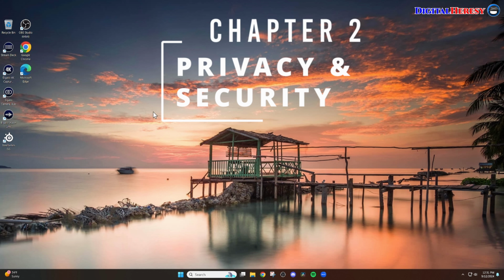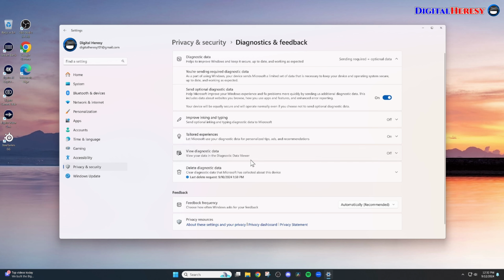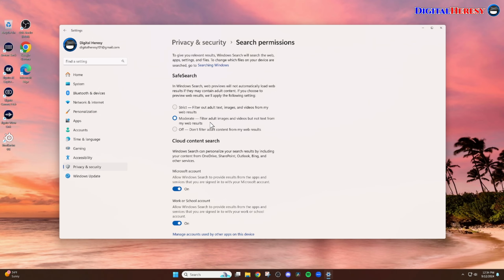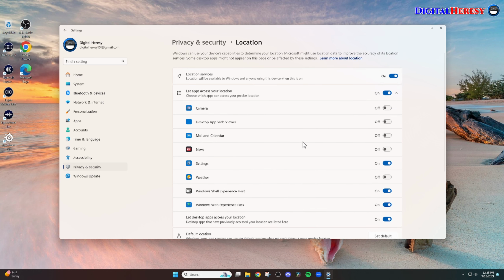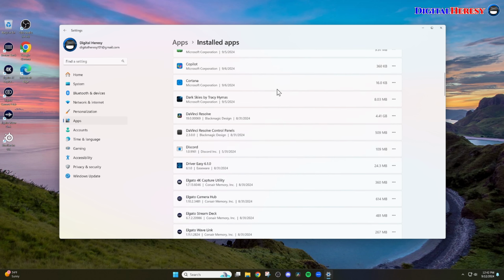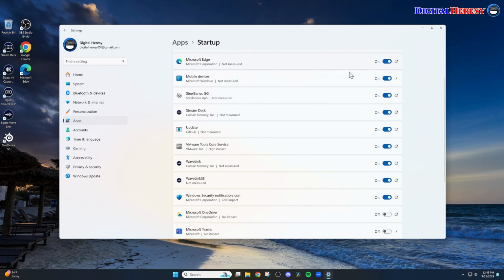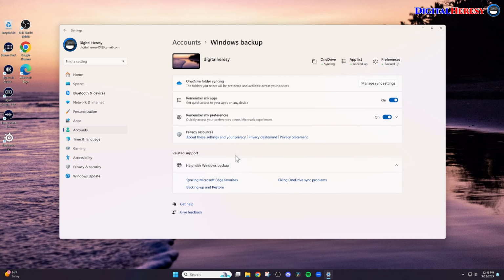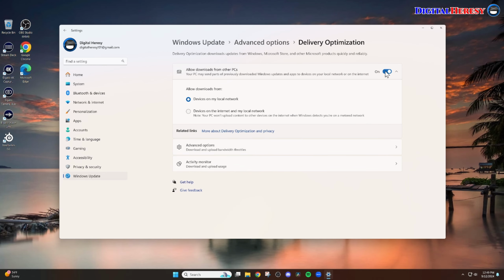Protect Your Privacy NOW Turn Off These Windows 11 Settings!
Todays I'm gona go over a lot of Windows 11 settings that you need to turn off now!

CHAPTERS:
0:00 - Chapter 1 - Introduction
1:05 - Chapter 2 - Privacy & Security
4:21 - Chapter 3 - Additional Settings
8:57 - Chapter 4 - Closing Remarks

Get yourself some PC games, a Windows 11 OEM key, or Microsoft Office CHEAPER THAN RETAIL.